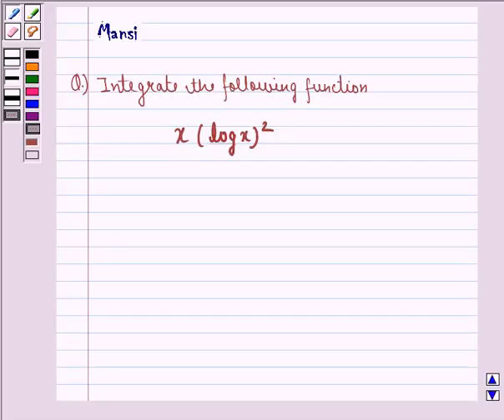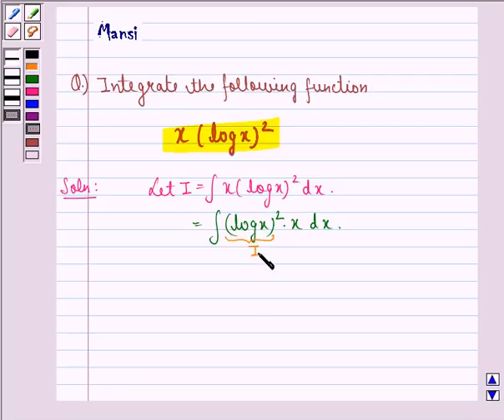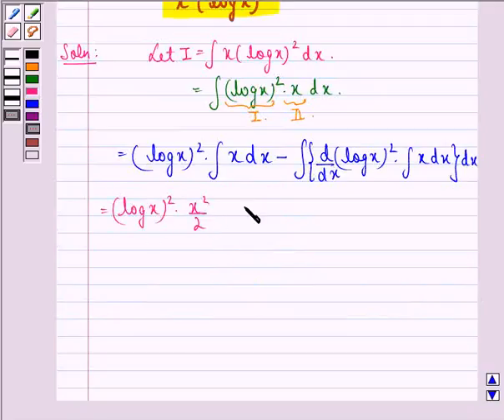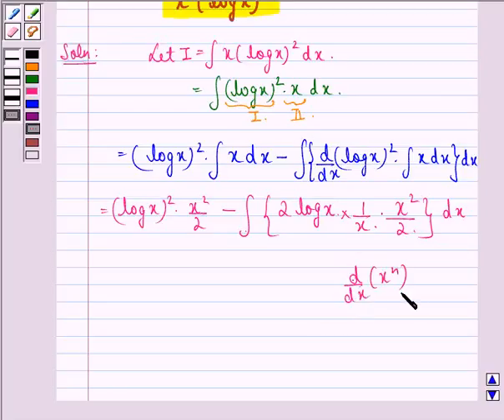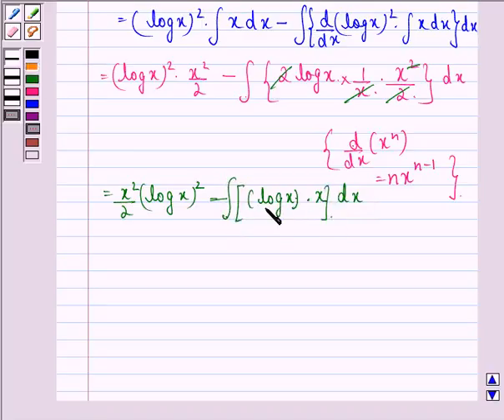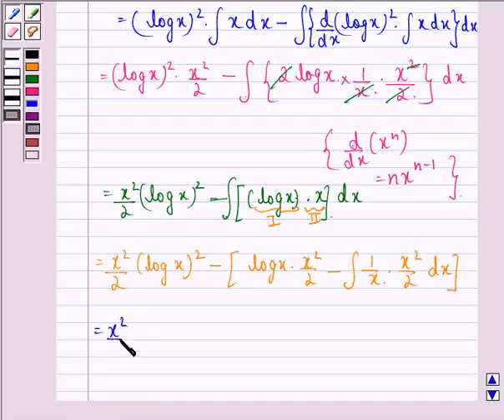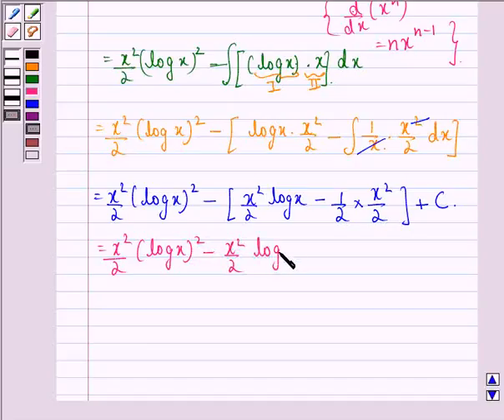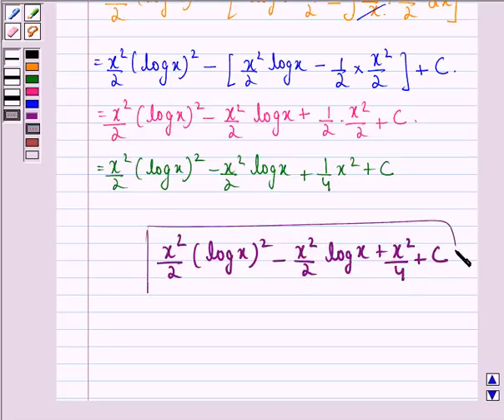Maths XII NCERT 2007 7 7 6 14